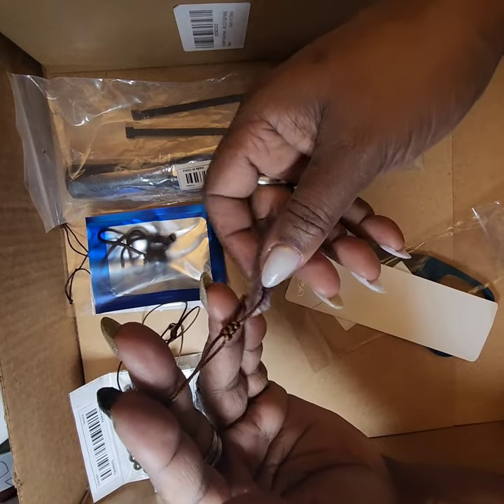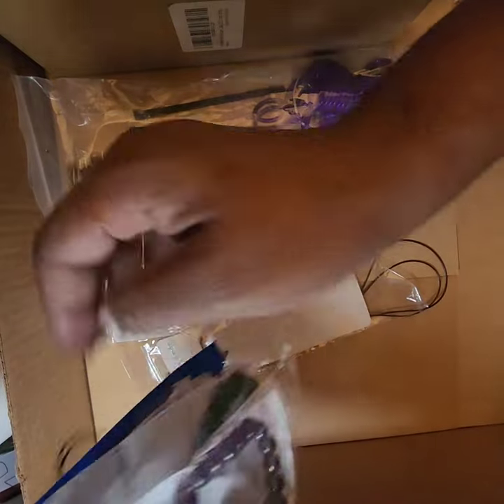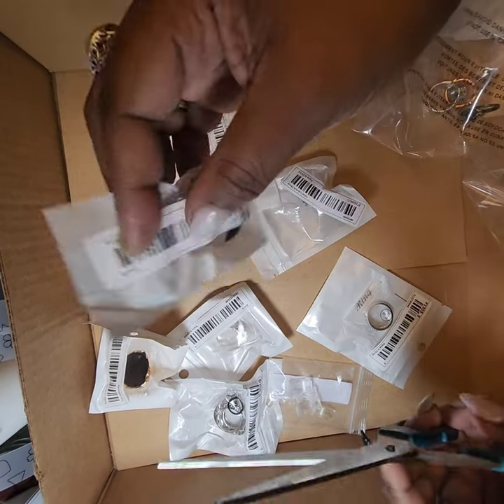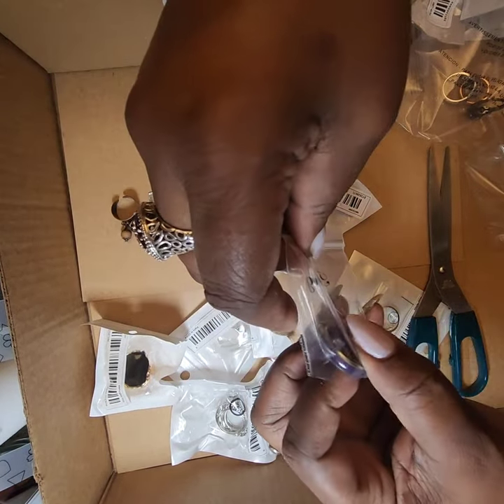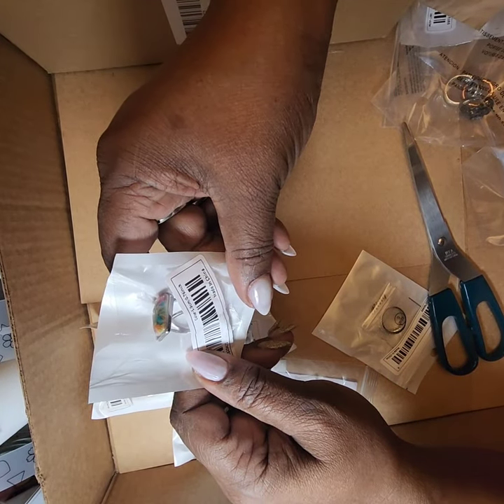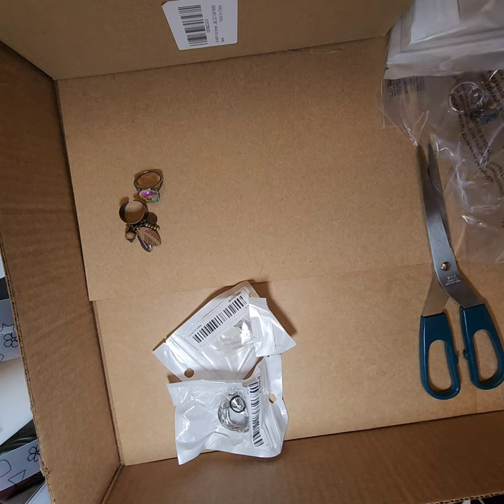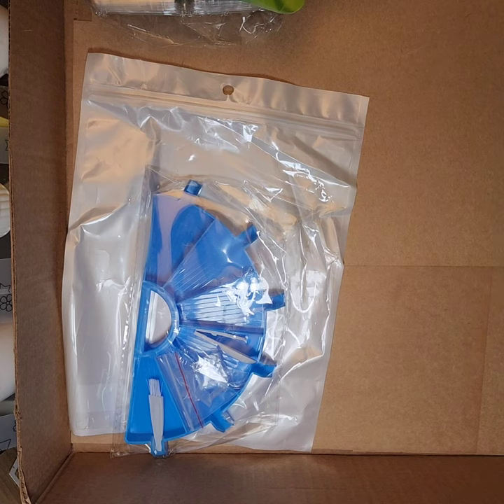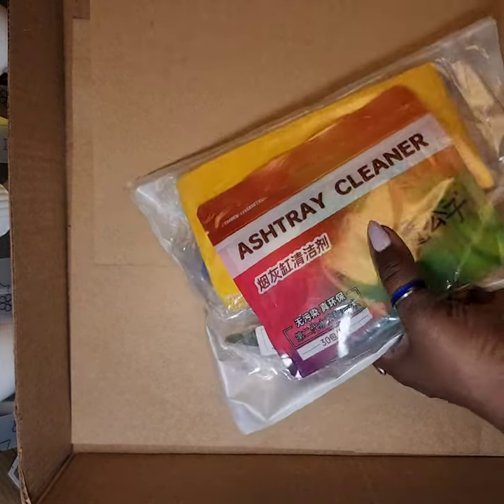TemuHaul 4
TEMU_HAUL 4. Four categories of stuff.